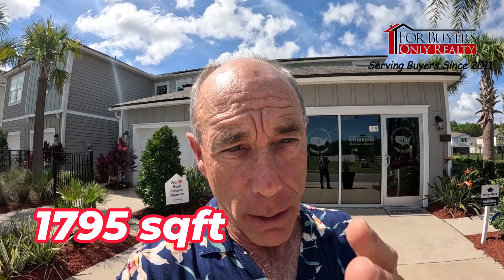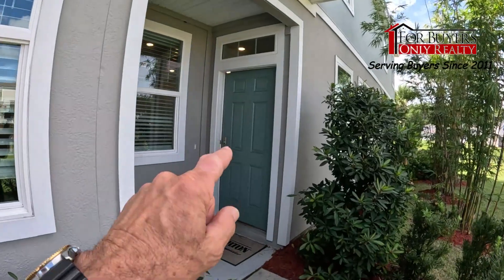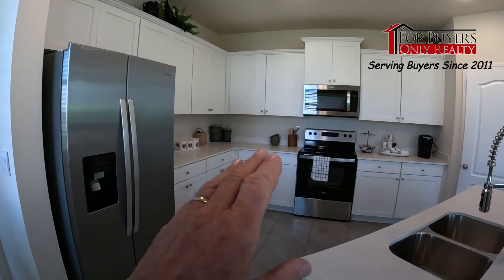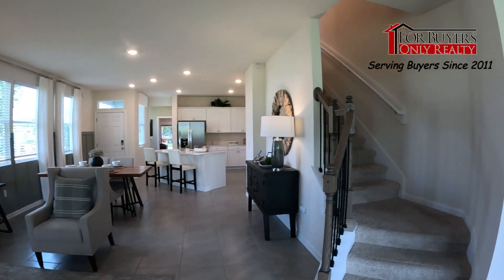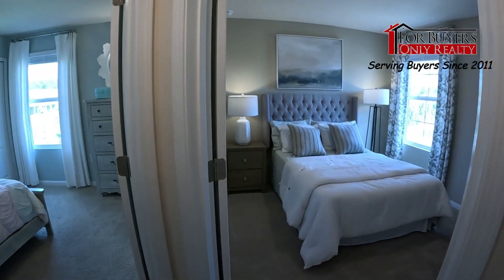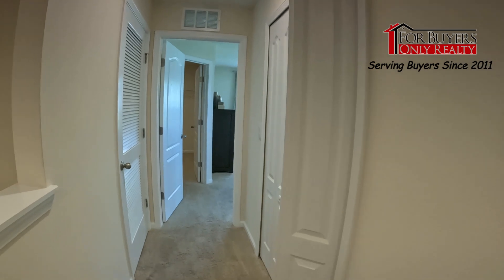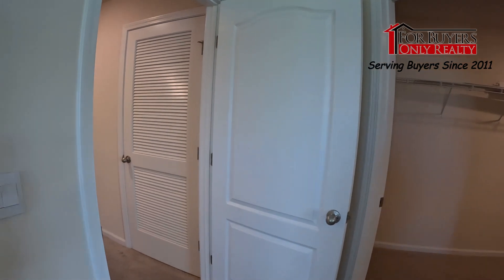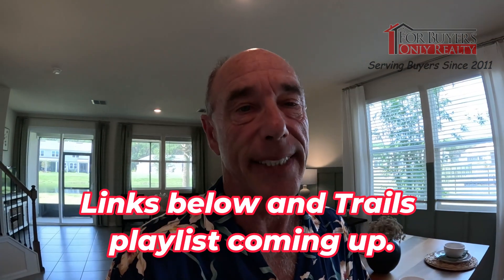The Keaton at The Trails Palm Coast by DR Horton; For Buyers Only Realty St Johns and Flagler Cty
Welcome to The Keaton Plan by DR Horton at The Trails. The Keaton is a 1795 sqft home that boasts 3 bedroom, 2.5 baths and a 2 car garage.
The Keaton has a very open floorplan with great space for everyday living as well as entertaing during lifes special occasions.D.R. Horton's thoughtfully designed one and two-story open concept homes offer a great new home value with smart energy-efficient features.

For Buyers Only Realty serving all of your real estate buying needs in St Johns County, including St Augustine, Ponte Vedra, Nocatee, and St Johns Florida; as well as Palm Coast and Flagler County.

Dedicated Buyer Agents work solely for buyers in the real estate transaction, avoiding the conflicts of interest inherent in the traditional seller-oriented real estate transactions. This unique relationship of committed trust and care assures real estate buyers the best possible home buying experience.

Don't settle for no representation. have someone that is completely on Your Side!

A Wife-Husband Team of Dedicated Buyer Agents.